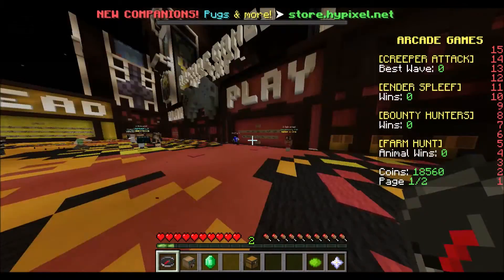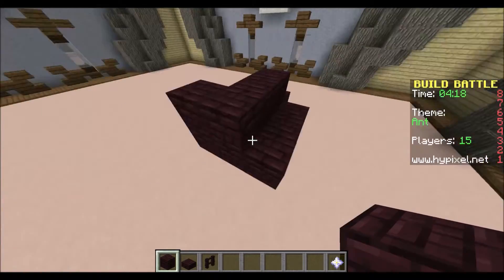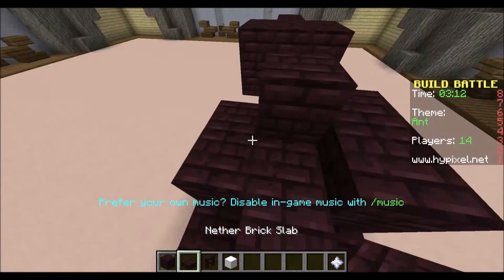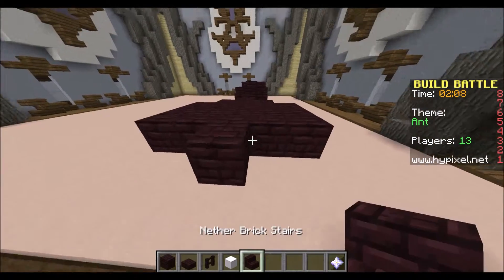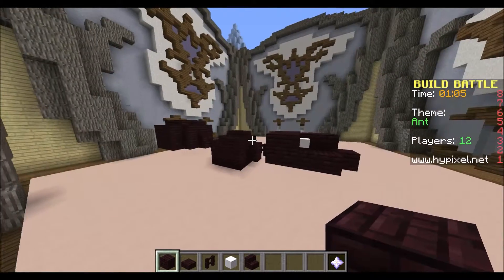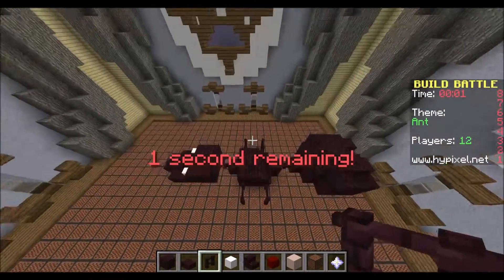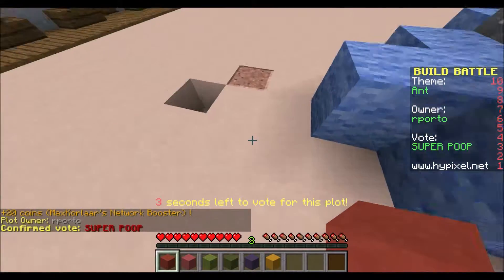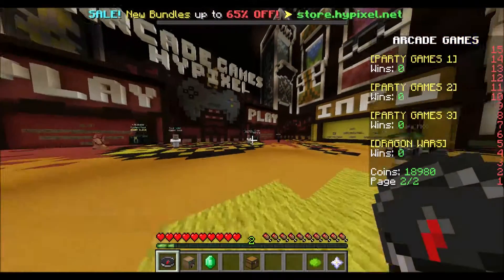Minecraft BuildBattle EP2: FANTASTIC!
Keep up the Hype!
Build Battle Episode 2 is out!
I built an ant! Watch the end to see what place I got and what my reaction was. LOL!